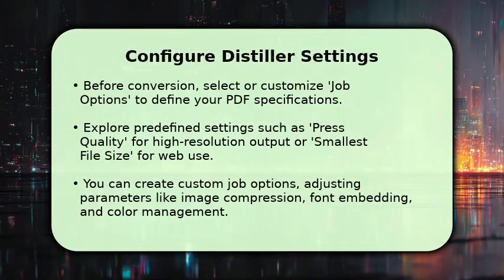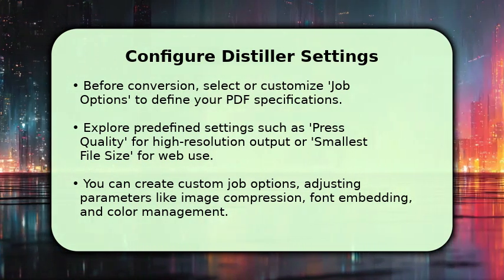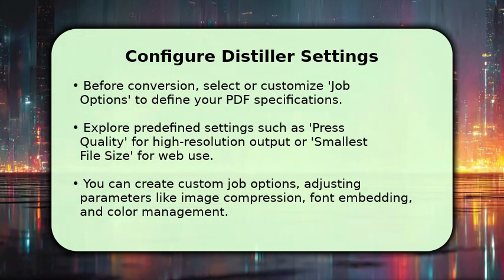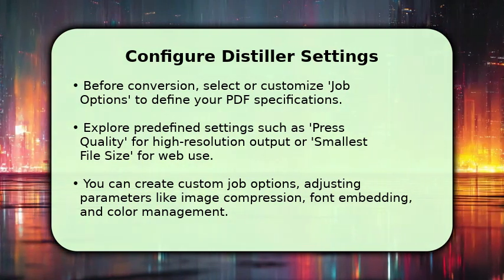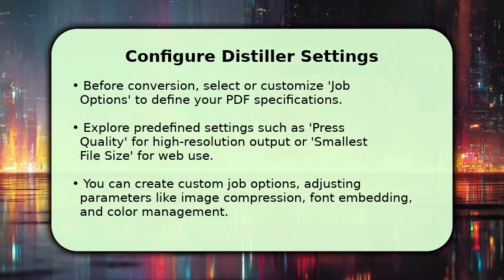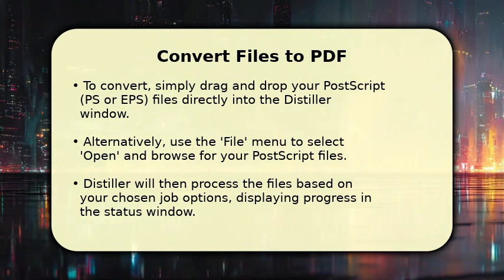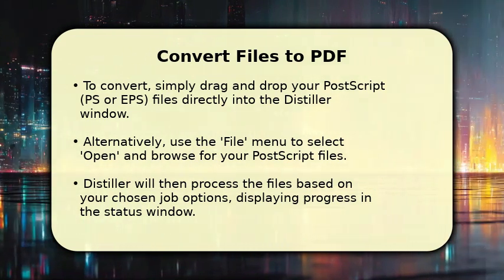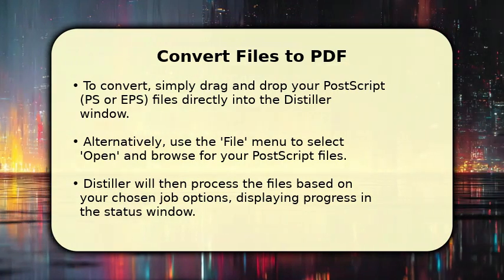How to Use Adobe Distiller 2025 - Easy Guide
▸ :^) Unlock the full potential of Adobe Distiller with this comprehensive and easy-to-follow guide! Whether you're a beginner or looking to refine your skills, this tutorial will walk you through everything you need to know to create professional-quality PDF files. Learn how to configure custom PDF settings, optimize documents for print or web, and troubleshoot common issues. We'll cover essential topics like converting various file formats to PDF, understanding job options, and managing your Distiller workflow efficiently. By the end of this video, you'll be able to confidently use Adobe Distiller to create, manage, and optimize your PDF documents with ease, saving you time and ensuring your files always look their best.